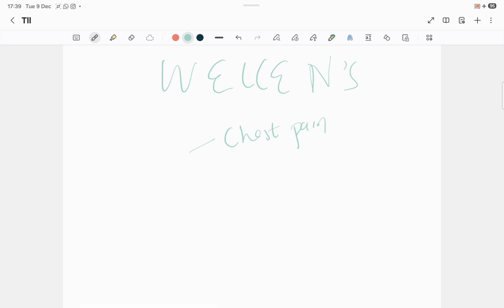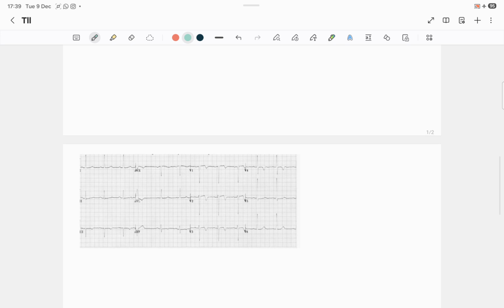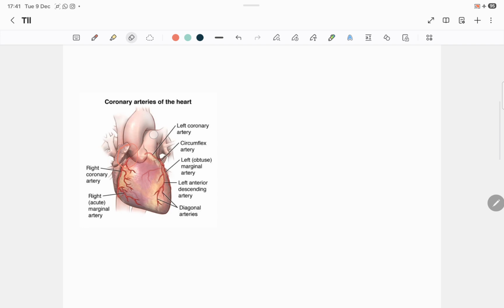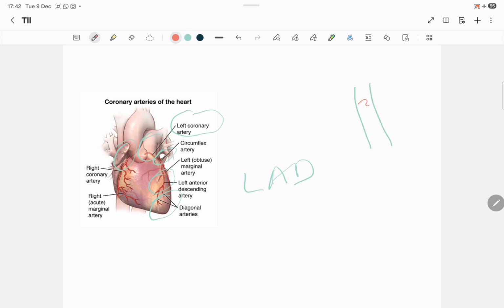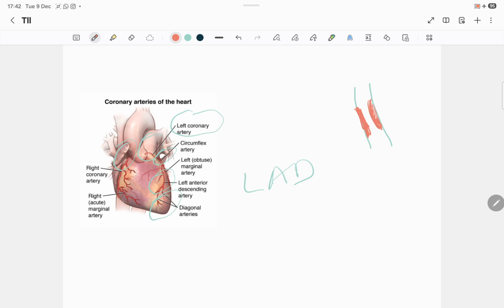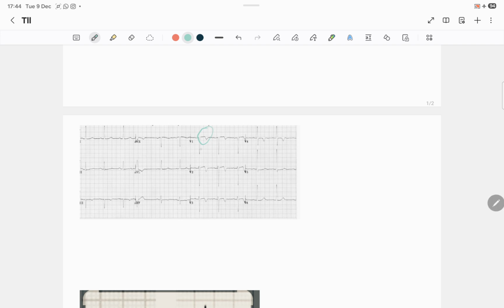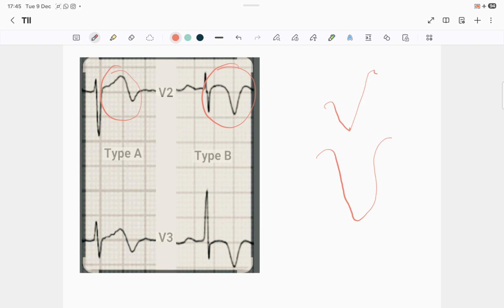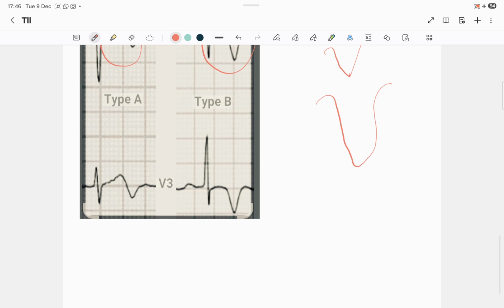Wellens Syndrome: The ECG That Predicts a Heart Attack Before It Happens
Wellens Syndrome is the ECG pattern that looks harmless… right until the LAD closes and the patient returns in full anterior STEMI.
In this video, I break down the story, anatomy, ECG changes, and clinical decision-making so you will never miss this pre-infarction warning again.

This lesson covers:
• The real-life case that started it all
• What Wellens Syndrome actually means physiologically
• Why the patient feels “better” when the ECG becomes dangerous
• The coronary anatomy you must understand
• Type A vs Type B Wellens (biphasic vs deep symmetrical inversion)
• Why Wellens is not a STEMI equivalent
• Why it still requires urgent angiography
• Why stress testing is absolutely contraindicated
• How to recognise the whisper before the occlusion
• How to explain Wellens like you’re teaching a beginner
• What to do next when you see it

This video is designed for:
• Medics learning ECGs
• GP trainees and physician associates
• Emergency clinicians
• Medical students
• Anyone preparing for exams or real-world acute care

By the end of this lesson, you will understand exactly what Wellens looks like, what it predicts, and how to act fast before the anterior wall is lost.